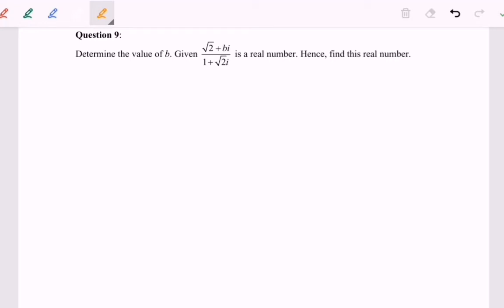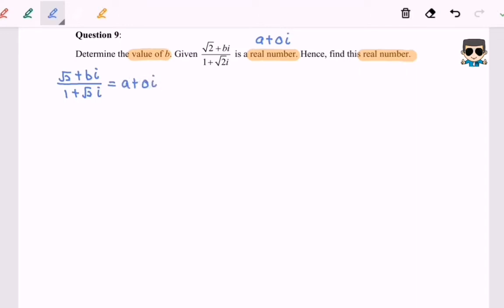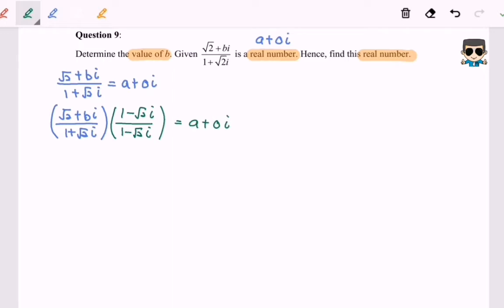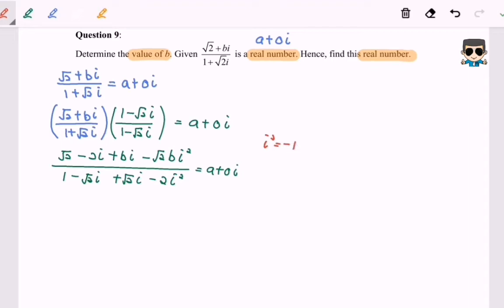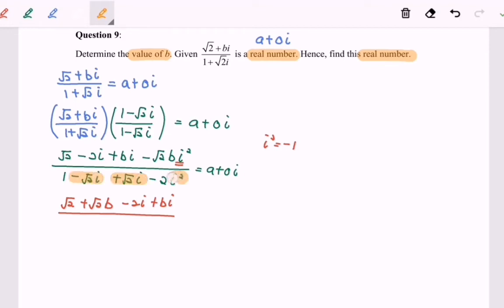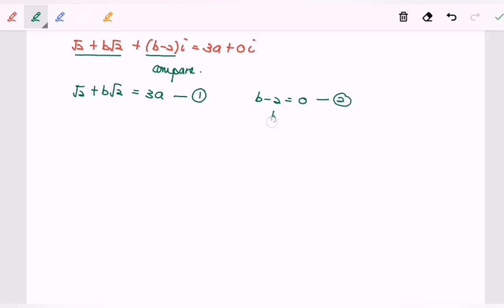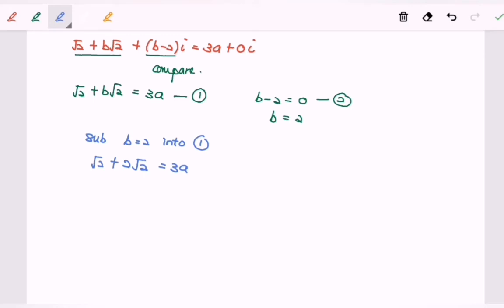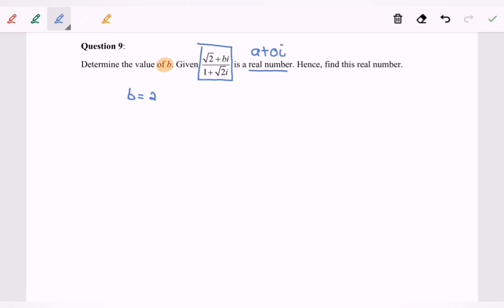BP1.2 Q9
Complex number_5